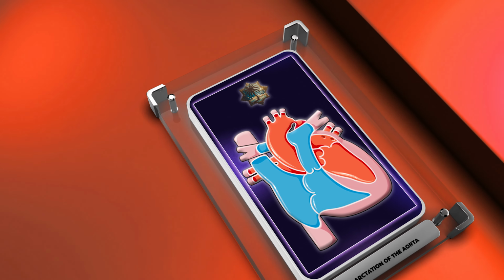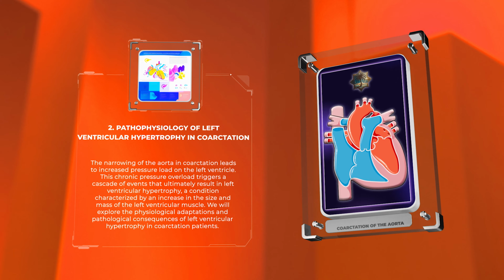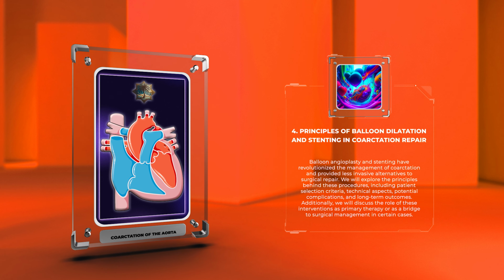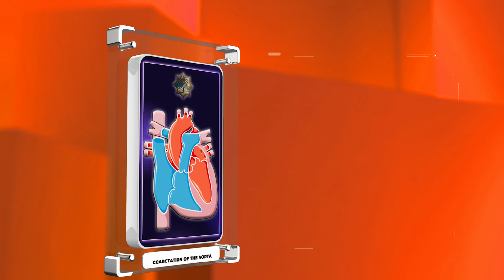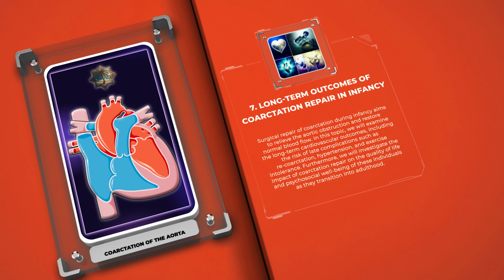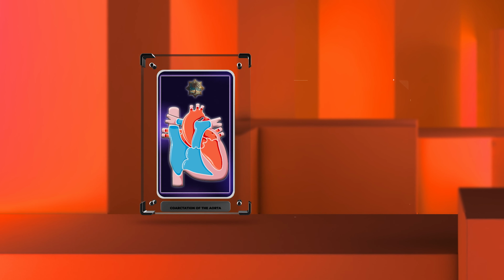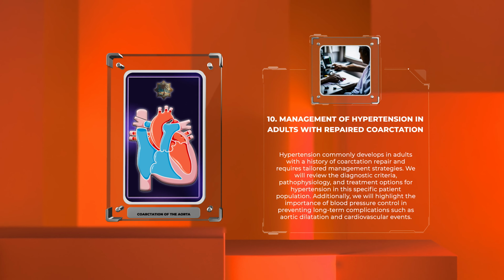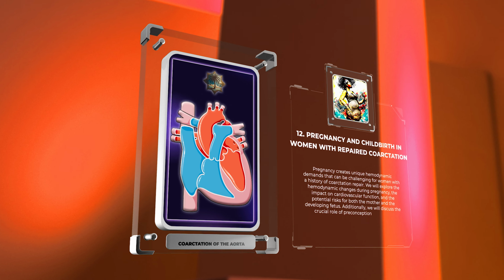Coarctation of the aorta